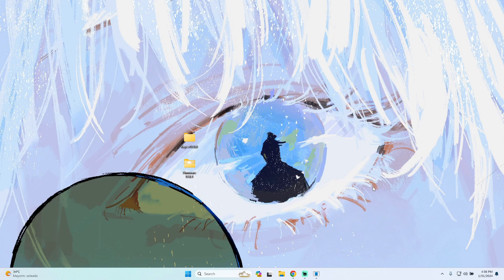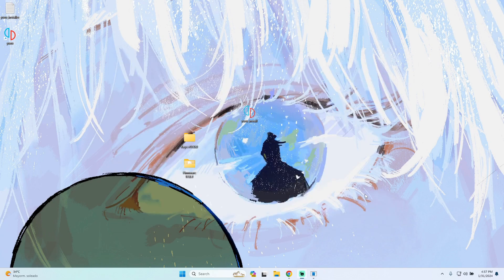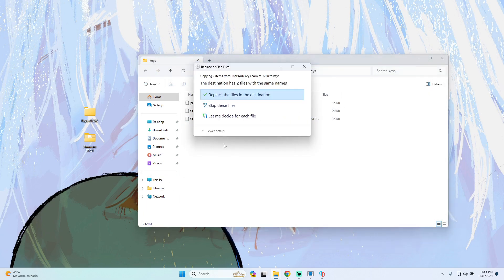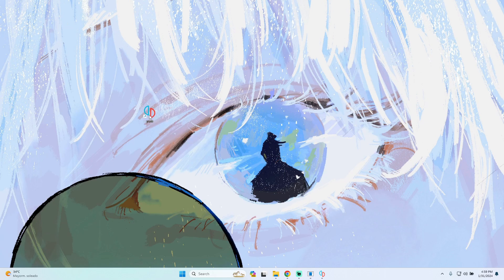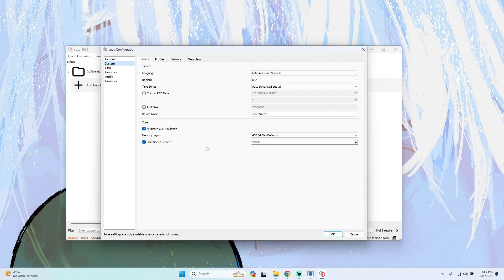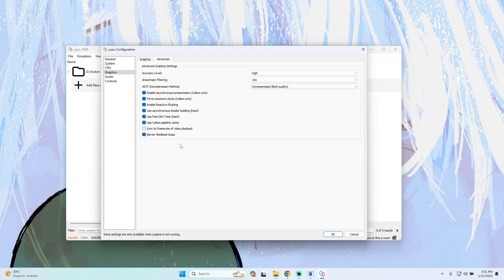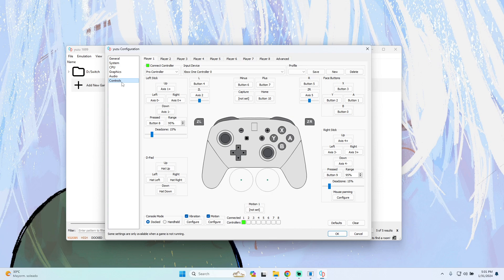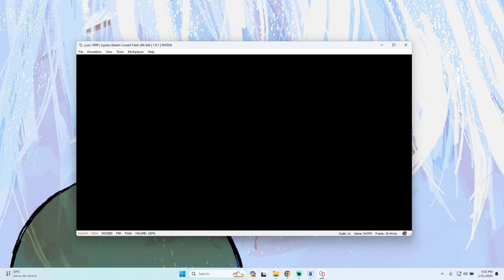How to play Jujutsu Kaisen Cursed Clash on Windows - Yuzu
Hey! On this video I will help you to be able to game Jujutsu Kaisen Cursed Clash on Yuzu, with the configuration, and all the tips to be able to run it! Any comment o question do you have, I will more than happy to help you to resolve it!

Laptop Specs:
Main Laptop Name: Lenovo Legion 5 15ARH05
CPU:  AMD Ryzen 5 4600H with Radeon Graphics
GPU:  NVIDIA GeForce GTX 1650 4 GB VRAM
RAM: 32 GB DDR4  3200 MHz
SSD: Crucial BX500 1TB 3D NAND SATA 2.5-Inch Internal SSD, up to 540MB/s - CT1000BX500SSD1.